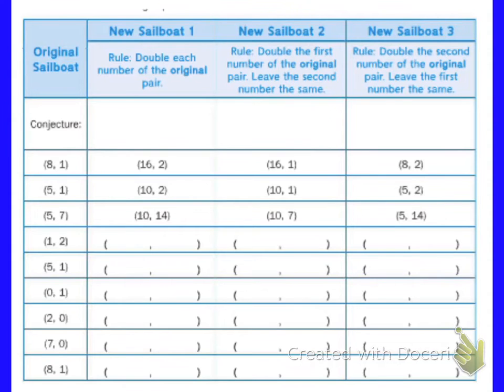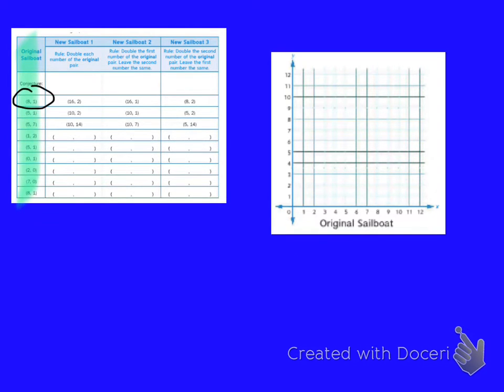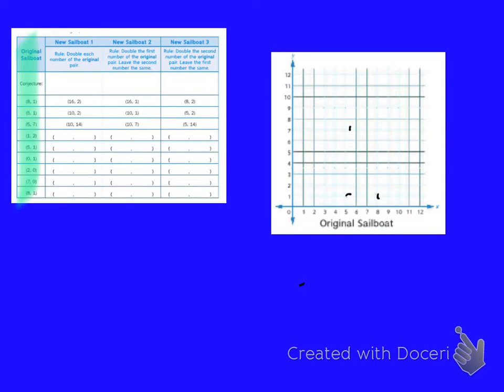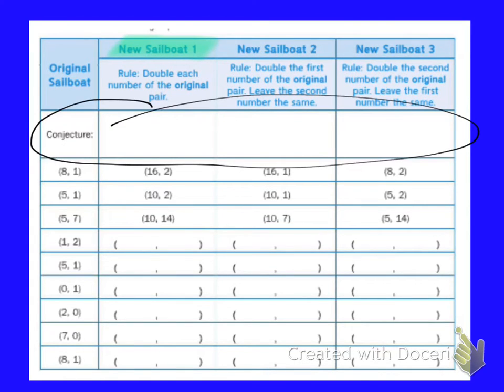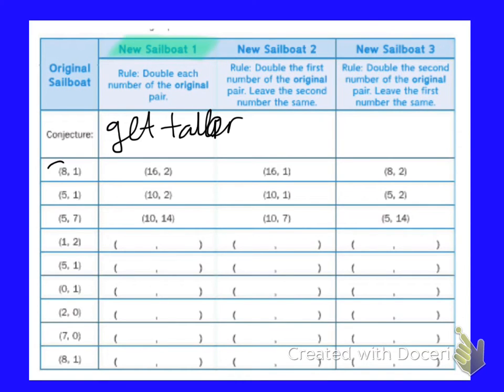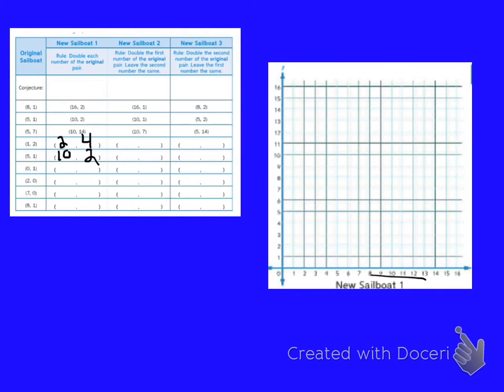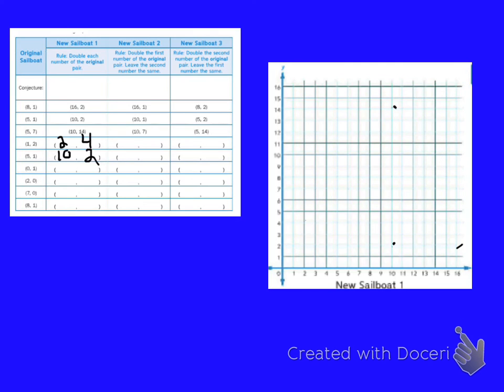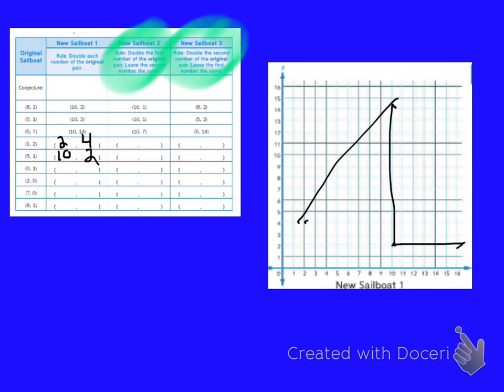5L 4-8 solving problems on coordinate grid